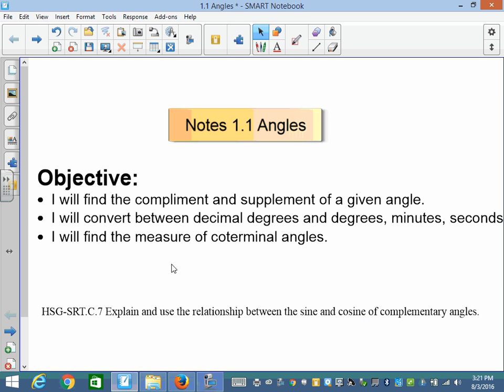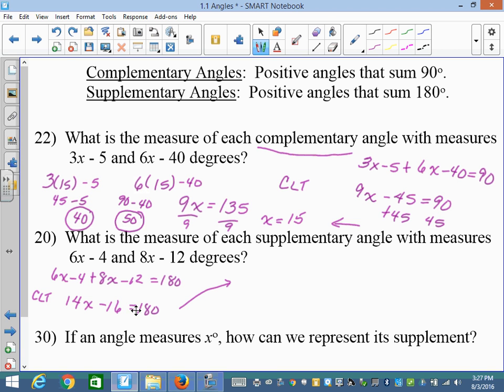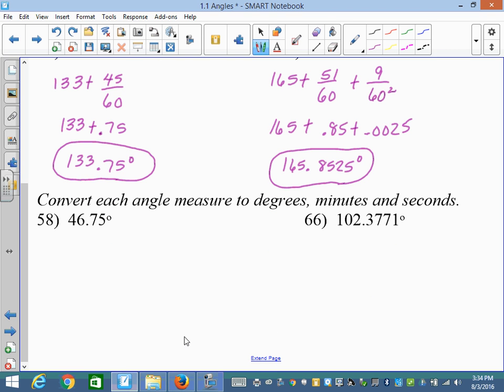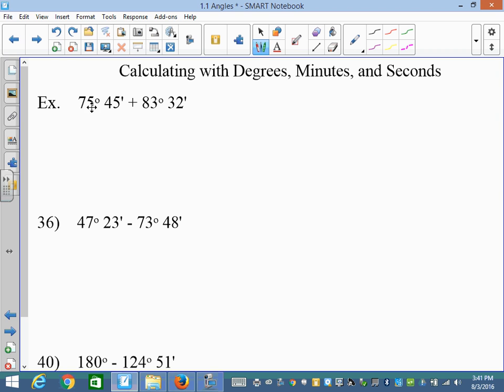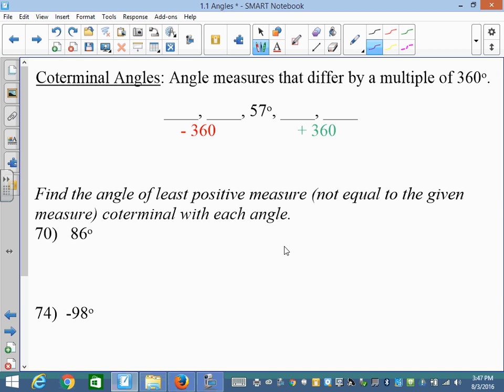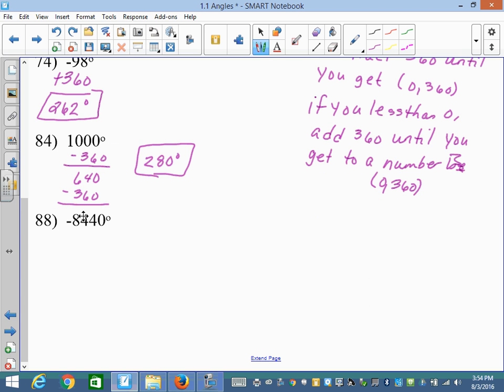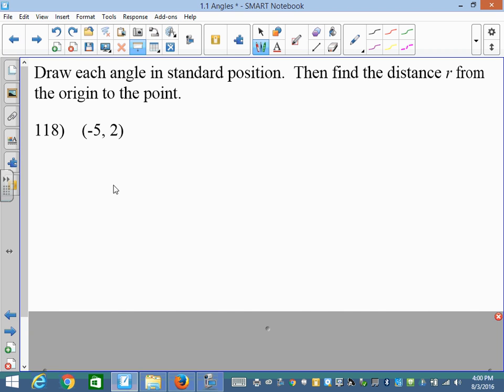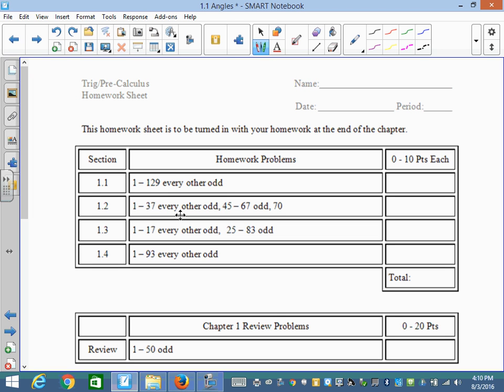Unit 1 1 Angles